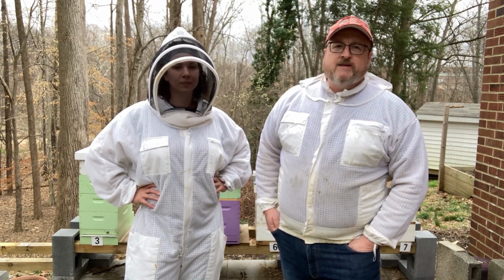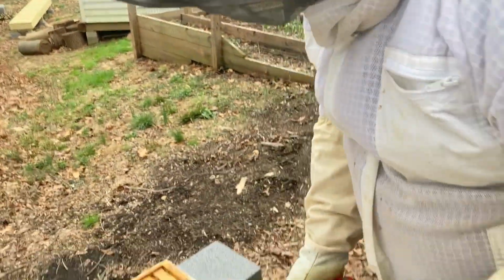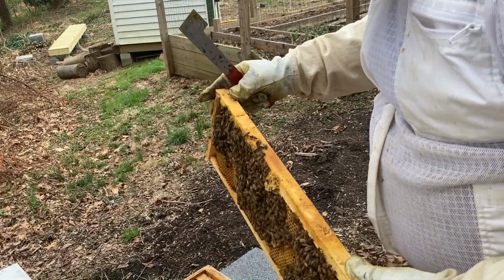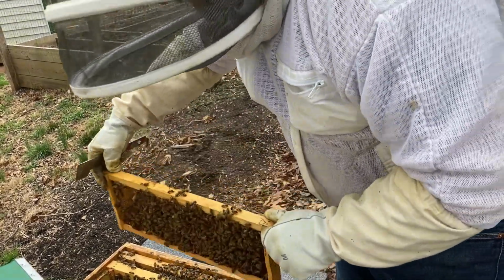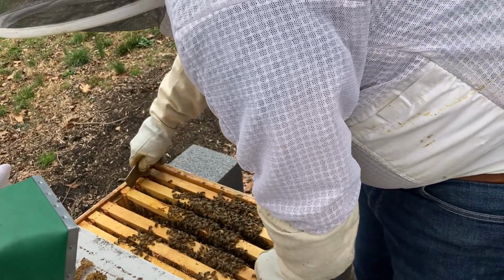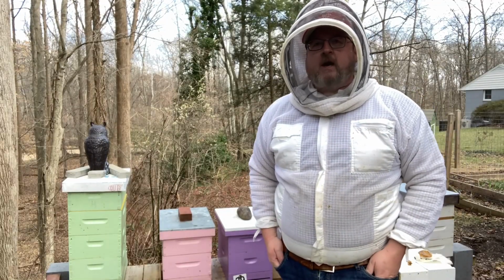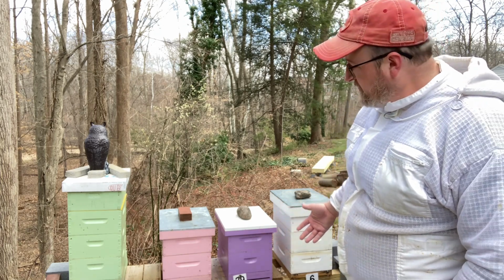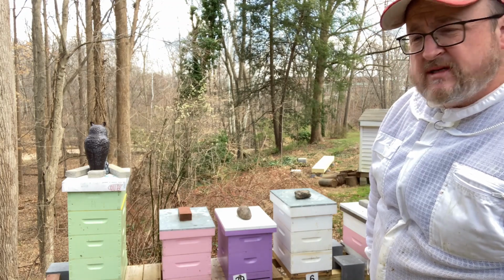Hive Inspection - 19 March 2022 | Urban Beekeeping | Apiary | Honeybees | Northern Virginia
Today we see a queen, a new bee emerging from its cell, and eggs! Most hives are doing great, and two are moving along a little more slowly.

We are Jason and Christina, owners of Alexandria Honey Company.  We've kept bees on our urban homestead in Alexandria, VA since 2017.  We hope you will follow our journey as we tend our bees, make beeswax candles, garden, bake, preserve and do all the other fun home things in zone 7A.

Follow along with our other home/garden projects @alxhalfacre.